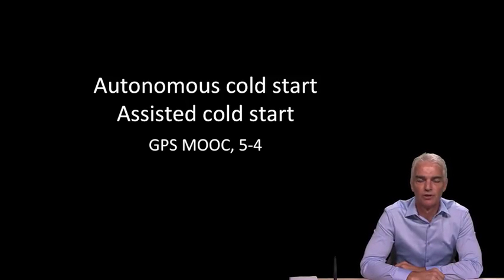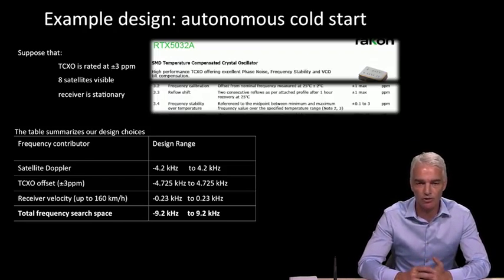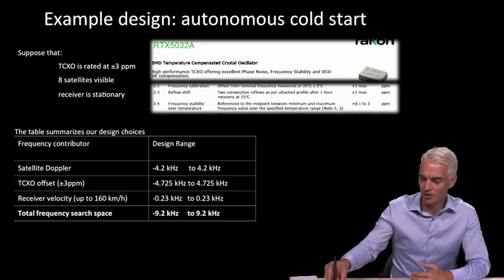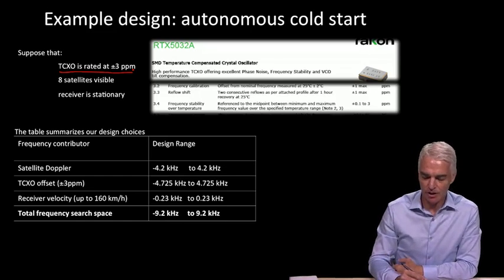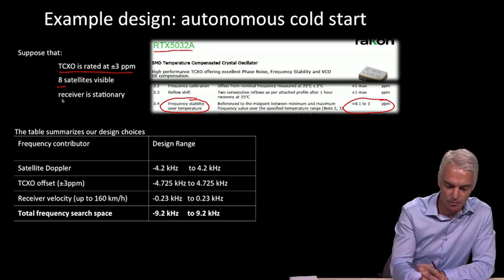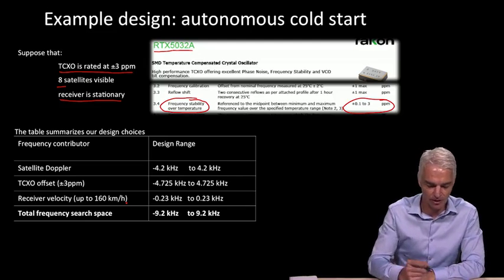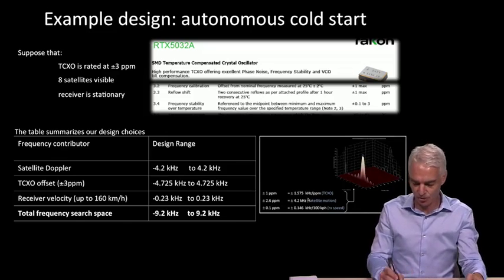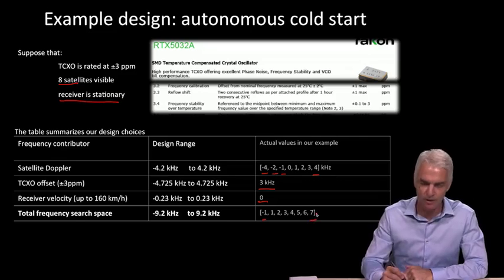5.5 - Autonomous, Assisted cold starts